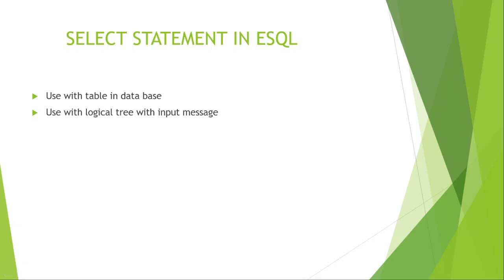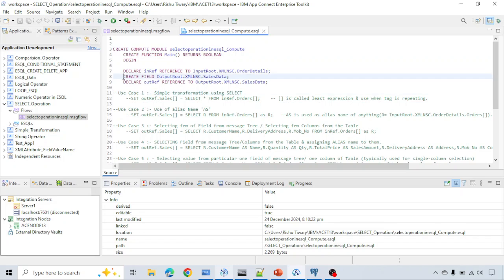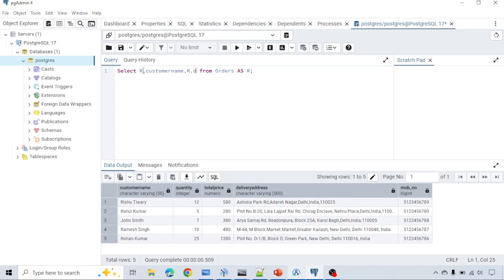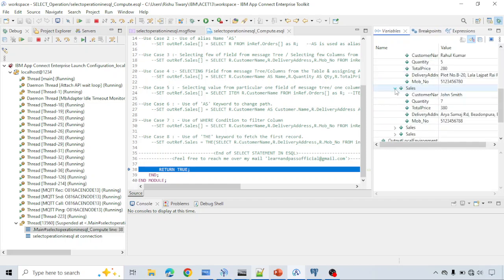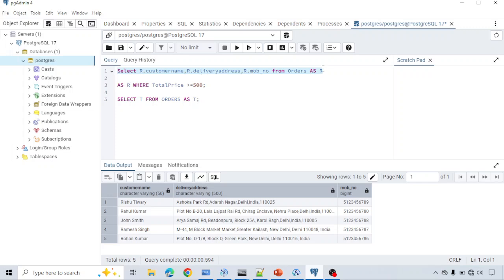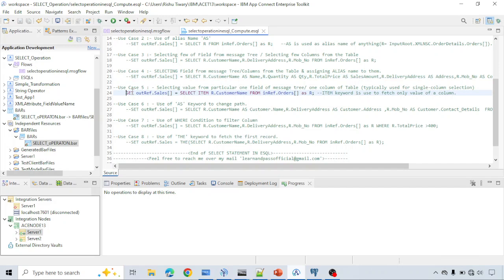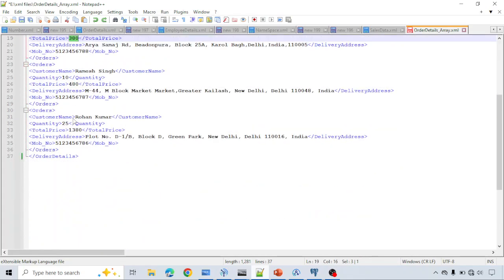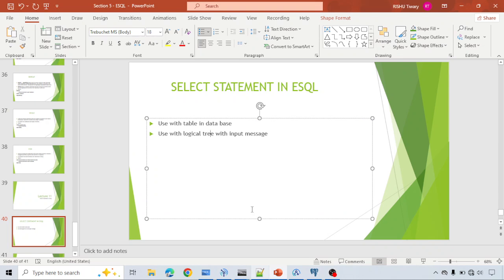Different ways to use the SELECT query on a message tree | ESQL in IBM ACE || IBM ACE 13